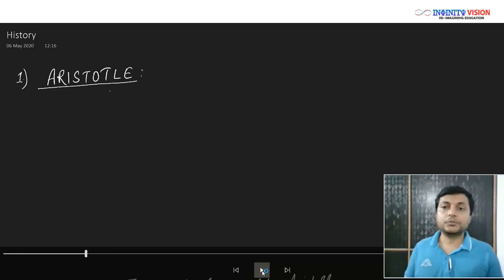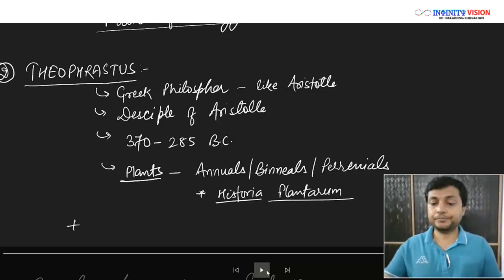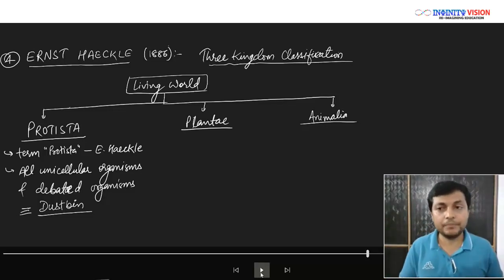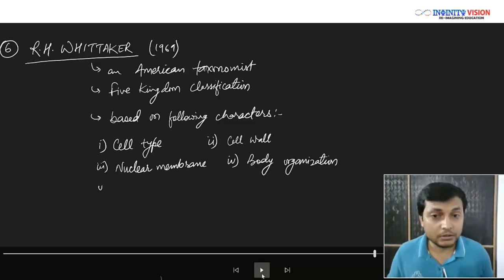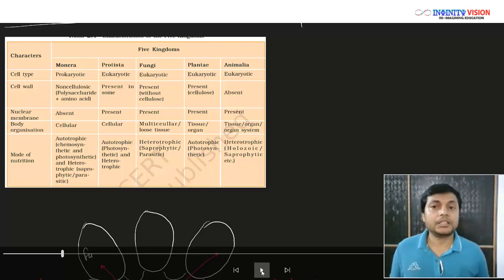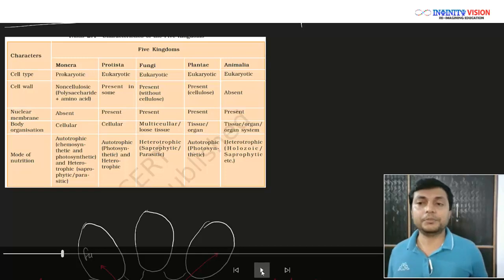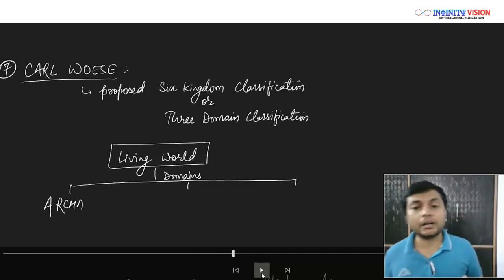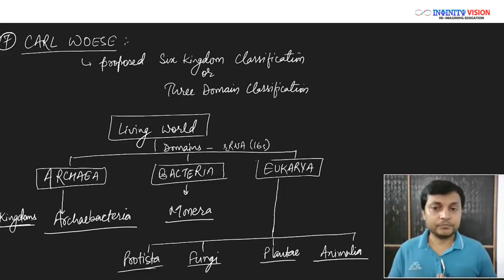BIO Class 11 | Lecture 1 - Introduction | NCERT Ch 2 Biological Classification